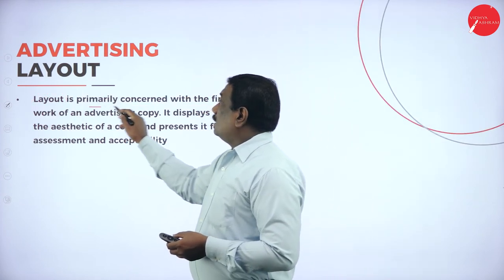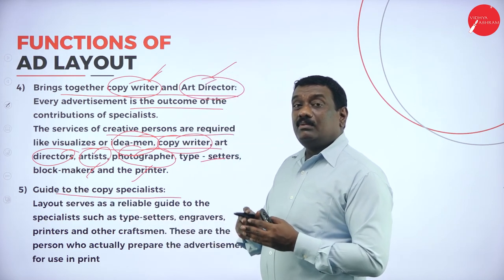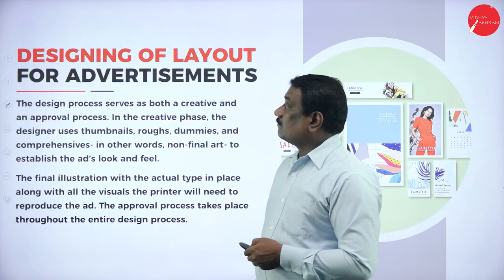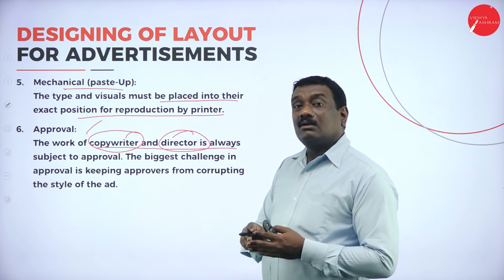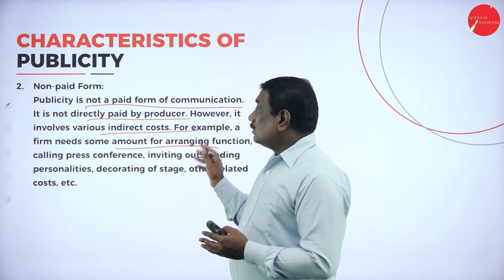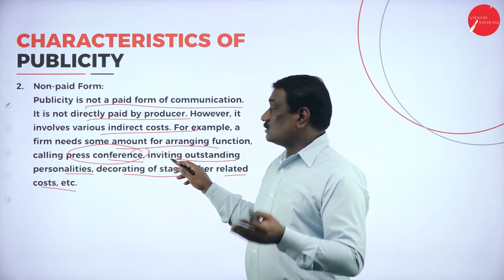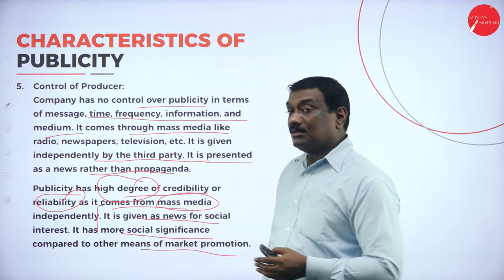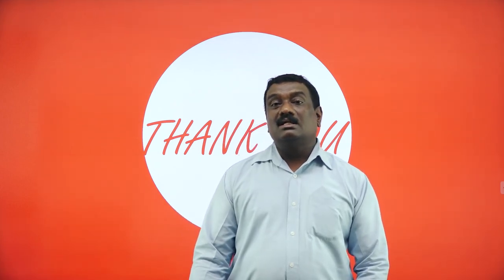DAY 21 | PRINCIPLES OF MARKETING | II SEM | B.COM | ADVERTISING, PUBLICITY AND EVENT MANAGEMENT | L4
Course : B.COM
Semester : II SEM
Subject : PRINCIPLES OF MARKETING
Chapter Name : ADVERTISING, PUBLICITY AND EVENT MANAGEMENT
Lecture : 4